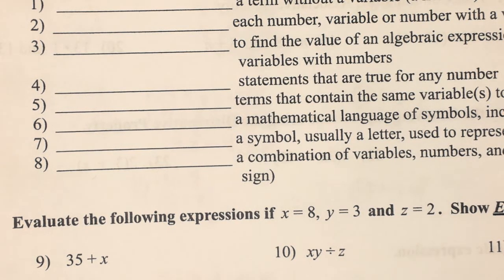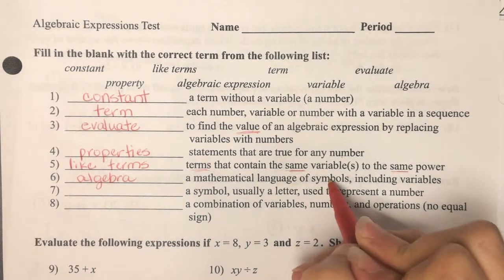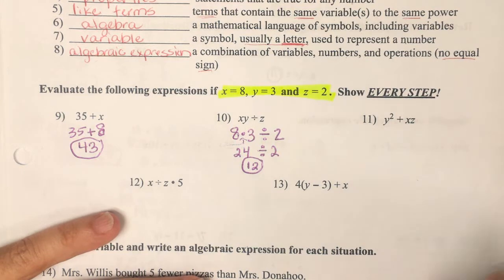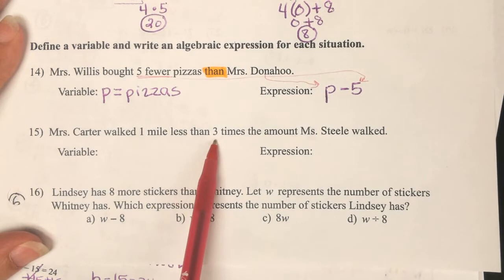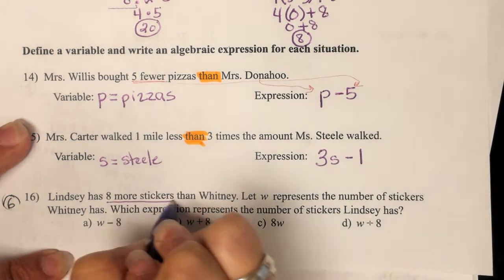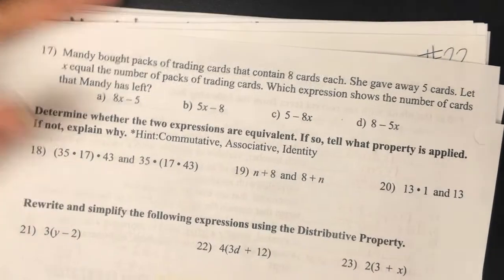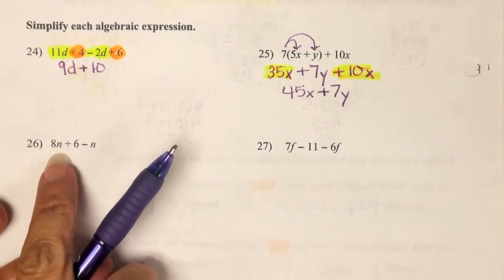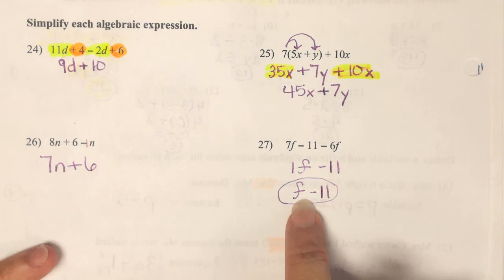11 13 18 Test Corrections to Study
This is the teacher going over all answers to Friday's Test.  All students may take retest on Nov. 19th if they would like to.  It is up to each student.